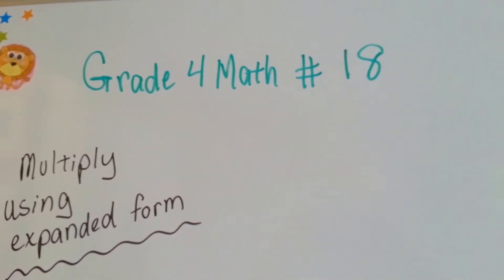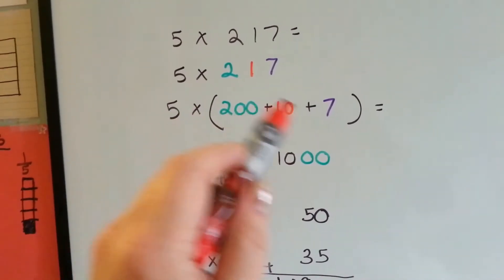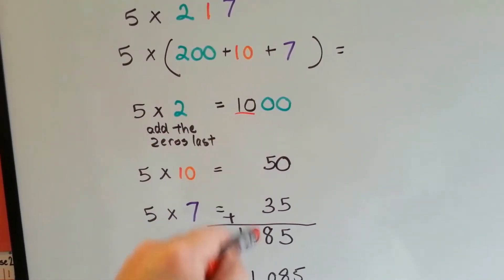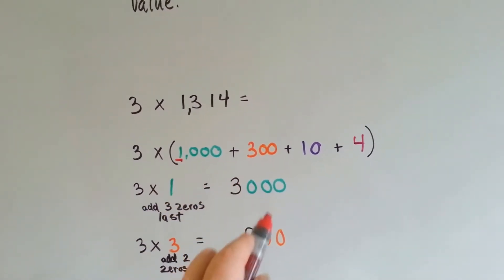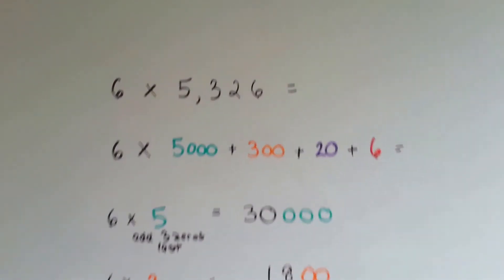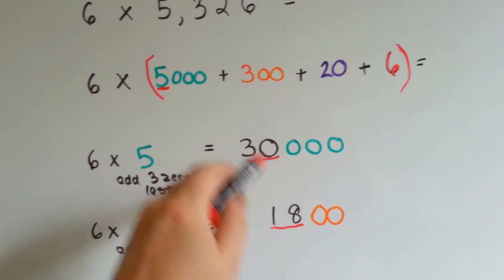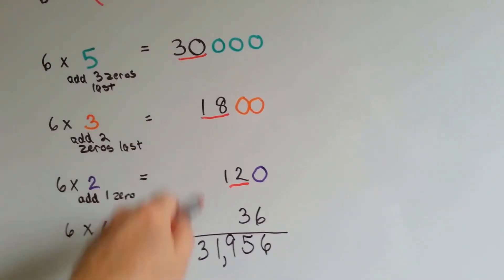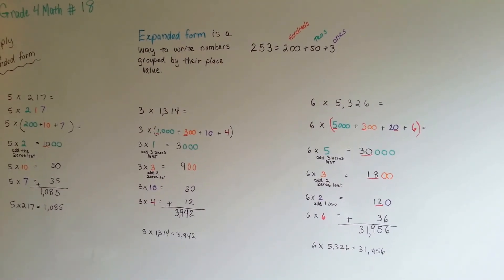Grade 4 Math 2.6, Multiply by Expanded Form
How to multiply large numbers by opening the number to expanded form. Partial products added together to find the answer of big multiplication problems. #18